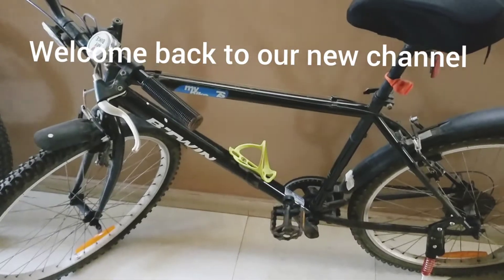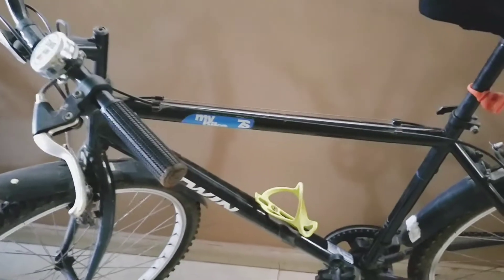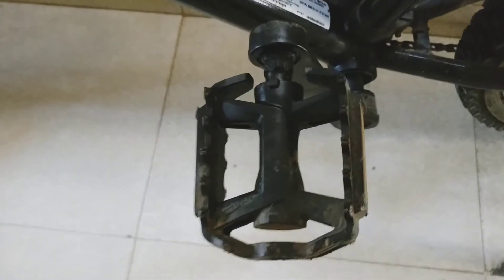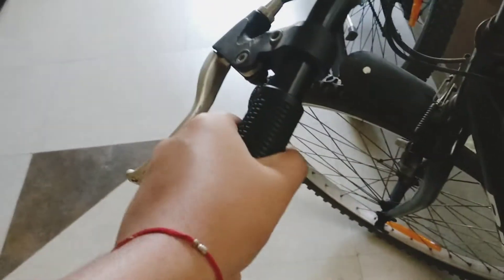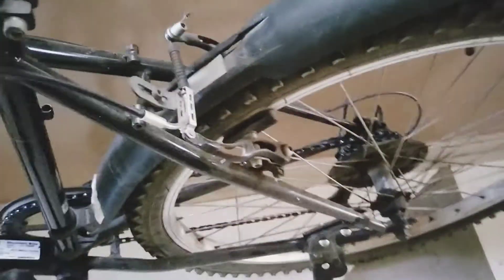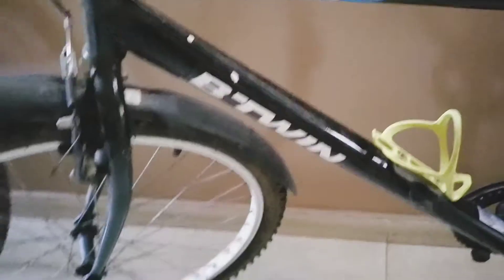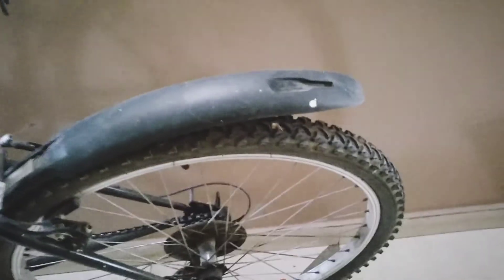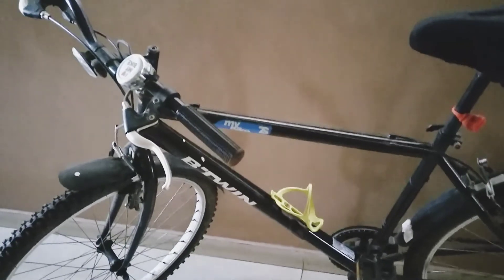About Btwin My Bike 7S Cycle | Btwin My Bike Cycle Full Review and Features | Best Bike Under 10k !!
Today we will be reviewing the cycle Btwin My Bike 7S Cycle. In this video you will get all the features of this cycle along with the riding experience and review of the cycle.

This cycle is a great cycle under only 10000 rupees

The features of this cycle are

1.Microshift M-25 grip gear shifters

2. Steel frame

3. Ralson Semi slick tyres

4. Rigid Suspension

5. Rigid fork

6. Aluminium rims with 36 holes

7. VP pedals

8. PU MTB saddle

9. Grip steel handle

10. Rim or Normal Brakes

1.Btwin My Bike 7S Cycle Review

2.Btwin My Bike 7S Cycle Features

3.Btwin My Bike 7S Cycle Riding Experience

4.Btwin My Bike 7S Cycle Gears

5.Btwin My Bike 7S Cycle Brakes

6.Btwin My Bike 7S Cycle Speed

The link of accessories

1. Memory foam seat cover

2. Btwin Cycle lights -

3. Btwin Cycle Bottle holder-

4. I love my bike bell -

This video will also tell things which other video may or may not tell.